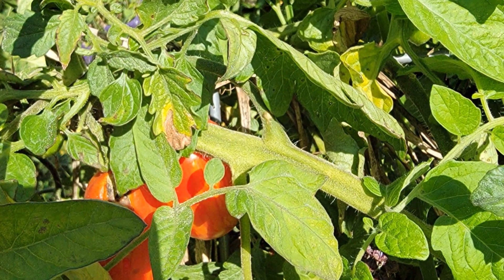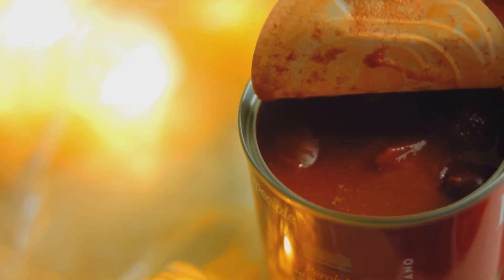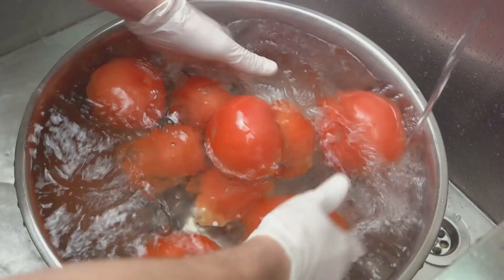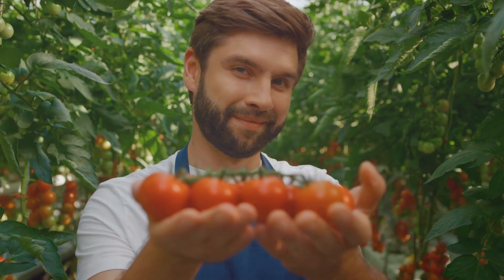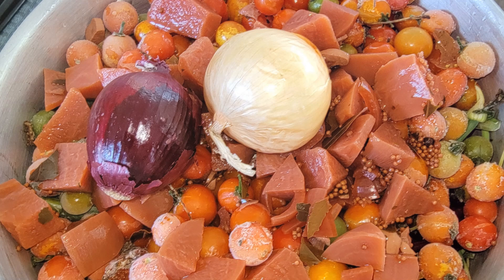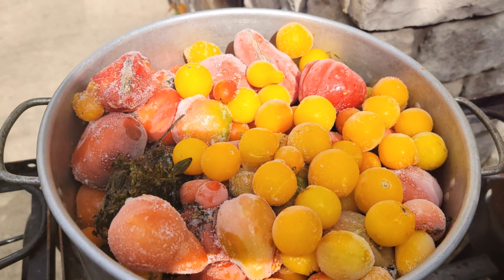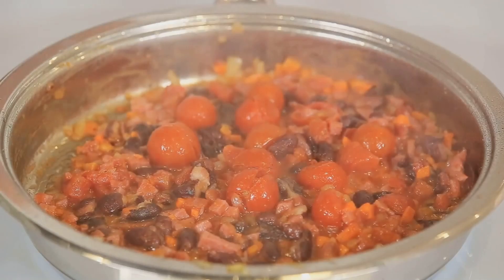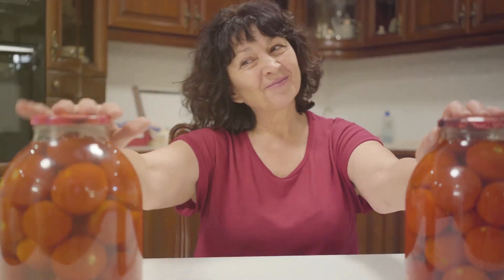Tomato Abundance: Growing, Preserving, and Cooking Year-Round, a few new ways to preserve tomatoes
Tomatoes are a versatile crop that you can always have a few of. Please don't limit yourself to eating them on burgers or in salads like most people do. There's so much more you can do with tomatoes; the best part is to enjoy them out of season. The problem with tomatoes today is that everyone grows them simultaneously, leading to an excess that often goes to waste. Then, when you want spaghetti in winter, you're left opening cans of tomatoes and sauce. There are a few things that could be improved with this standard approach. First, canned food is often stored in plastic-lined containers, and you must learn about manufacturing. Second, store-bought tomatoes, whether from greenhouses or imported, may be GMOs, and you need to know what pesticides were used or how they were cleaned. Instead of planting bushes and flowers around your house, consider growing tomatoes. You'd be surprised – you can quickly grow 20 to 50 plants. They look like little flowers and can be attractive, especially if you plant different varieties. I typically plant between 10 and 20 species yearly, focusing on heirloom varieties. If you're not into canning, here's a simple preservation method: wash and fill 1-gallon Ziploc bags with tomatoes, then freeze them. For more advanced preservation, use a tomato press to squeeze the tomatoes, cook them down, and can them using a pressure canner.
Alternatively, use the old-fashioned method: boil tomatoes for three minutes, remove the skins, and can them in Ball jars. Here's a unique way to use excess tomatoes and other vegetables: In a pot or pressure cooker, combine tomatoes, cucumbers (for extra water content), and other excess vegetables. Add herbs like oregano, basil, sage, parsley, thyme, mint, and tarragon. Cook the mixture down for about an hour, or pressure cook at 10 PSI for an hour. Strain the mixture twice – first with a large strainer, then a finer one. Season the liquid with salt, pepper, or other spices to taste. Use it as a soup base, or drink it as is. For long-term storage, you can also pressure this broth at 10 PSI for 90 minutes. This tomato broth can be used in various ways. Use it to cook rice or pasta for added flavor, or drink it as a nutrient-rich, low-calorie meal replacement. You can also use your frozen tomatoes from the freezer throughout the winter months. By planning and preserving your tomato harvest, you'll avoid buying expensive, out-of-season tomatoes in January. Replace ornamental bushes with tomato plants and make room in your freezer. Once you start doing this, you'll wonder why you haven't been doing it all along. Look for this in cooking and recipe books – they often don't. This is all about cooking with Marco. Check out the links to my books in the comments section below.

WHO IS ClevelandMarko?   For any house or building problem you can't solve or need a second opinion, just  Google "Call Marko with a question " and solve your home or building problem for a small consultation fee. Is your home making you sick? Does your home smell? Do you need a second opinion on house problems? Do you need an expert witness?   Marko Vovk has been inspecting homes for 40 years full time. Marko Vovkj has inspected over 18,000 homes in the last 40 years. Marko is a civil engineer and licensed home inspector and has had 20+_ other licenses and certifications.